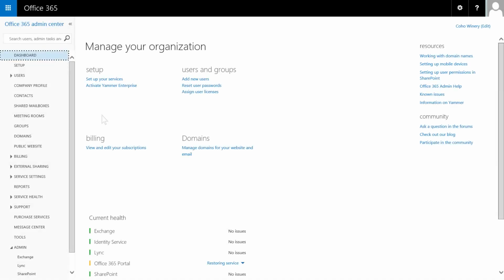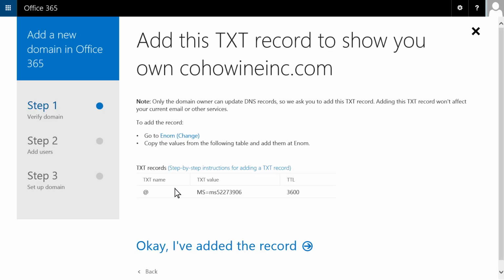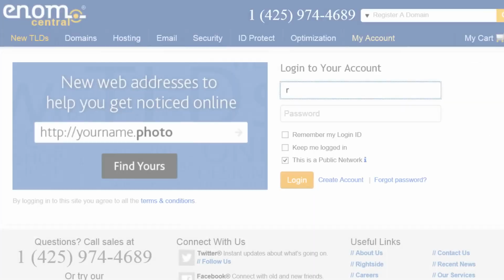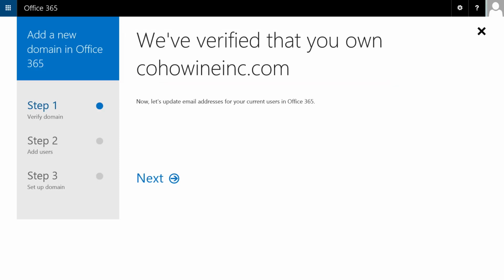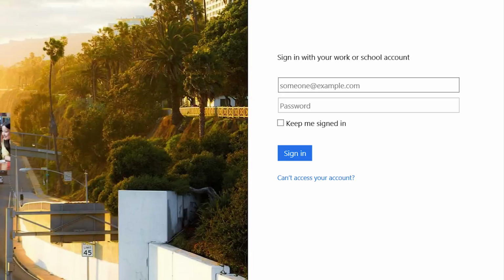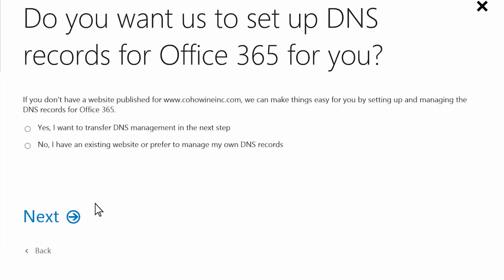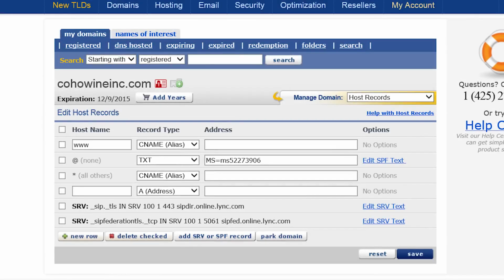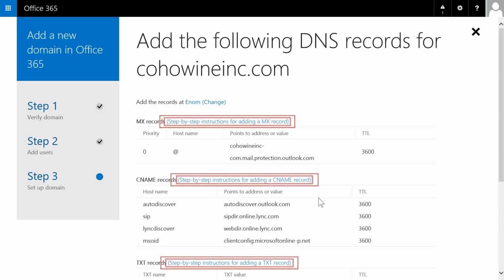Set up your domain in Office 365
Setting up your domain in Office 365